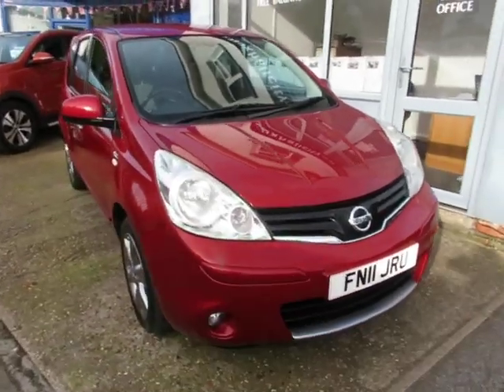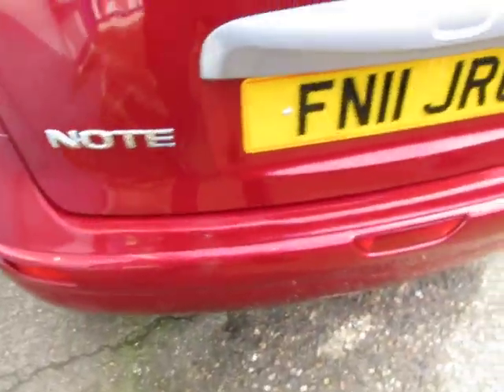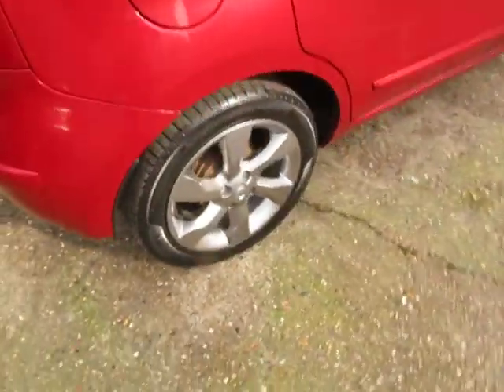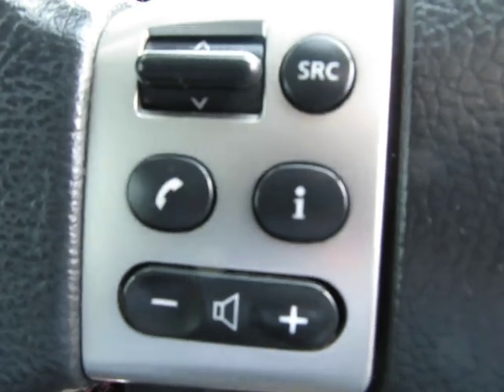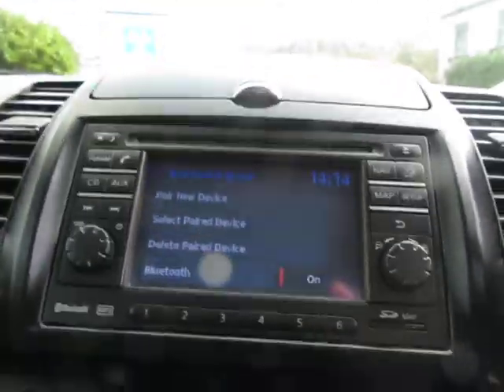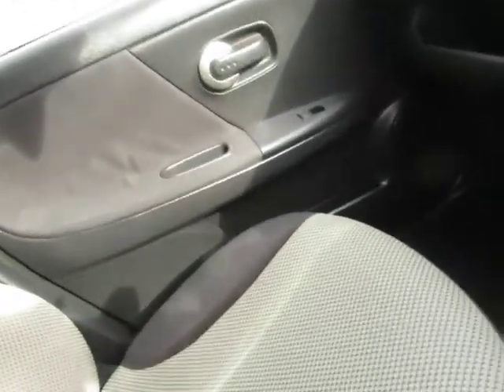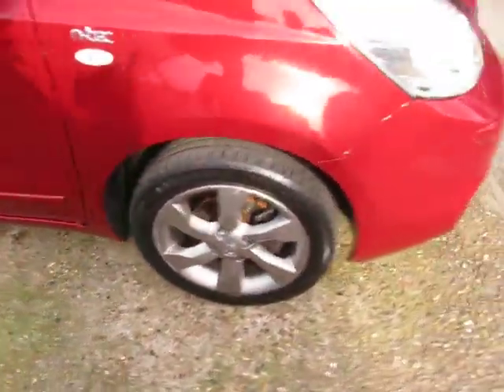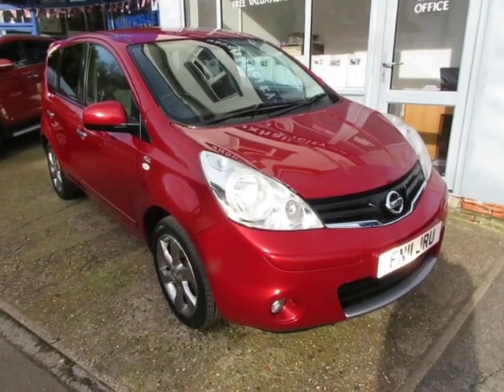NISSAN NOTE 1400 5 SPEED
1400 5 SPEED NISSAN NOTE NAVIGATION AND  BLUETOOTH IN LOVELY CONDITION